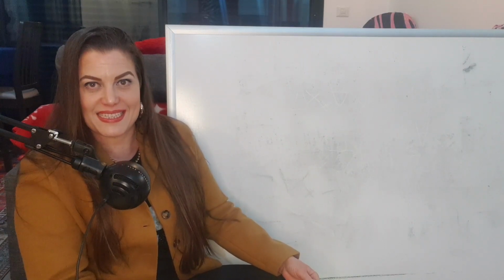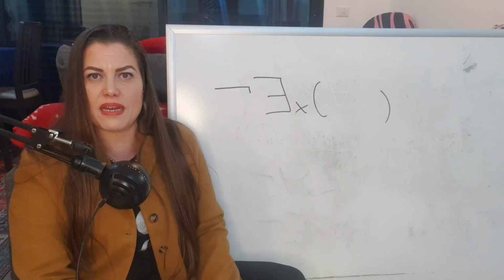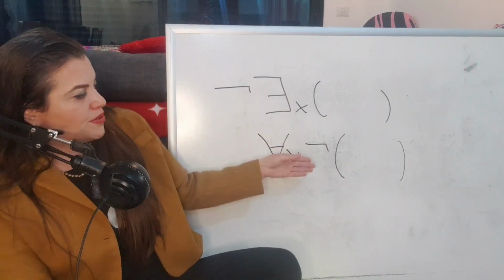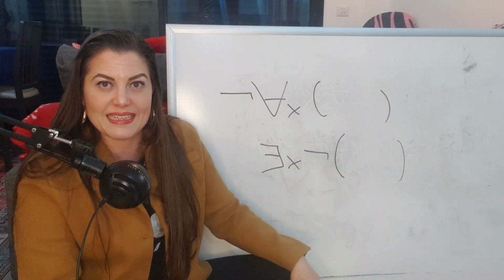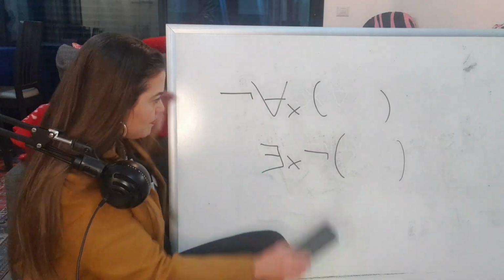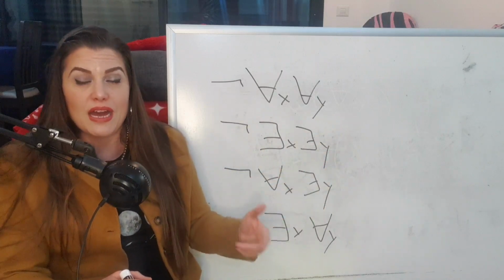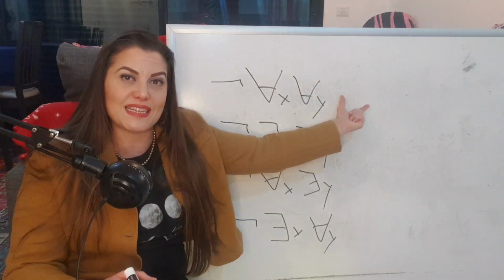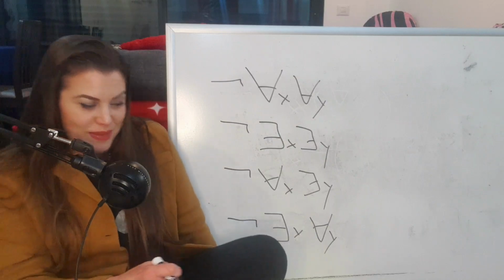Pushing the negation sign inwards, after the quantifiers ∀,∃. Logic, Discrete mathematics